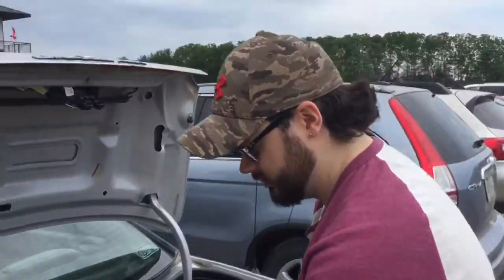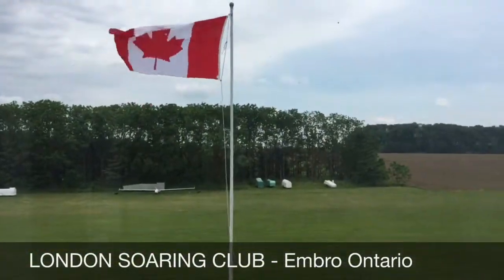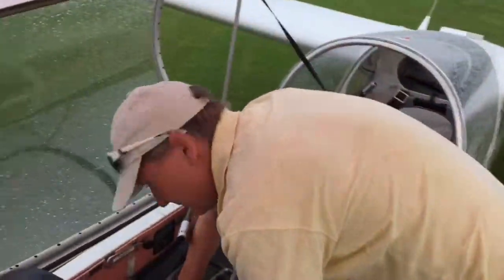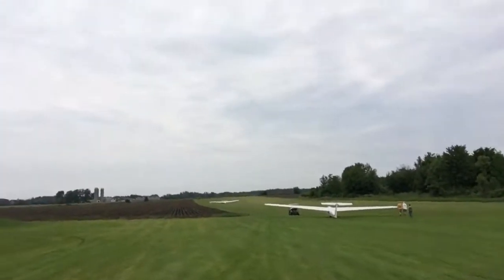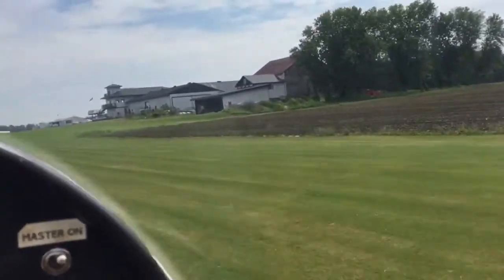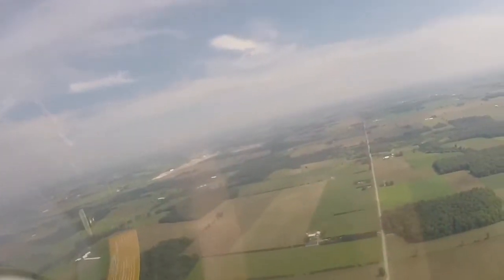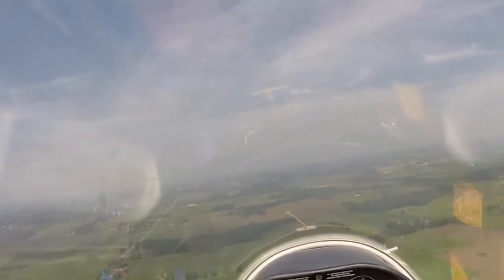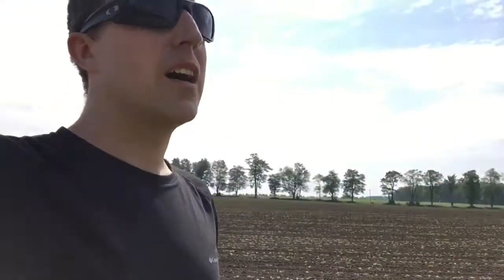GLIDER FLIGHT AT LONDON SOARING CLUB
Chris and Joe experience gliding at London Soaring Club in Embro Ontario.